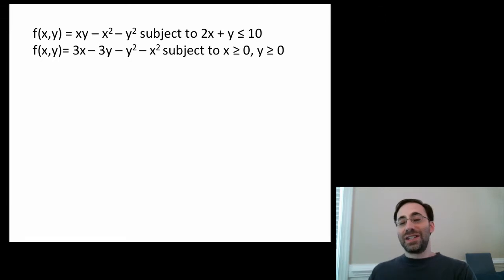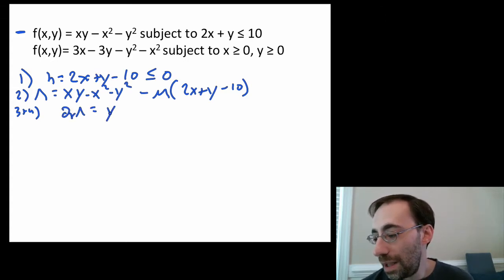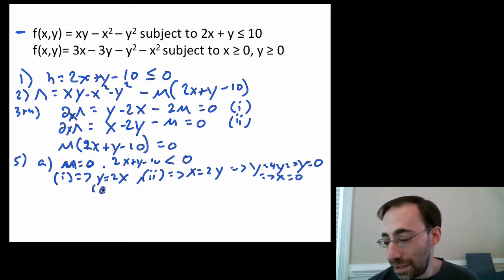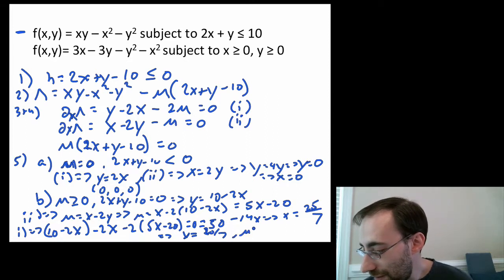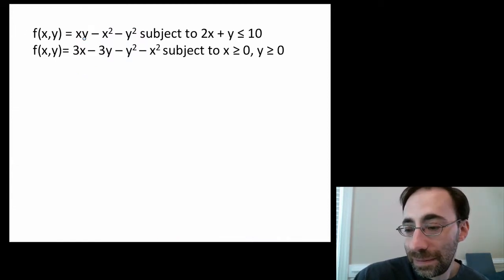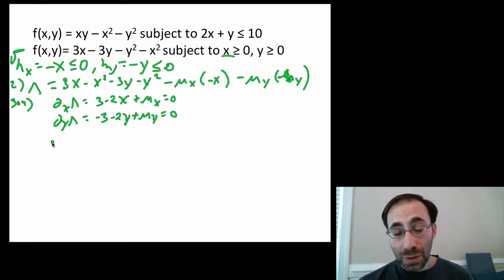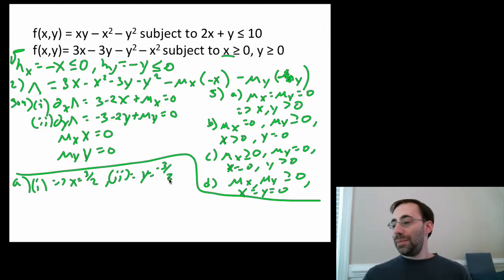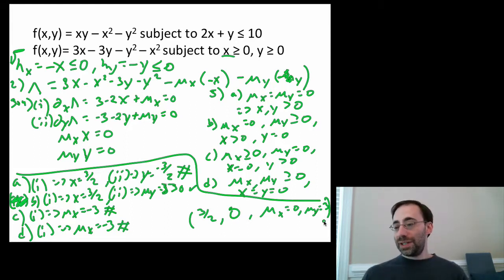Module6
Inequality Constraints II: Examples